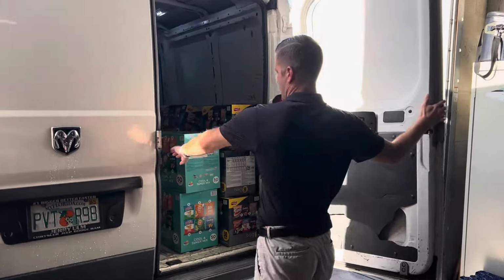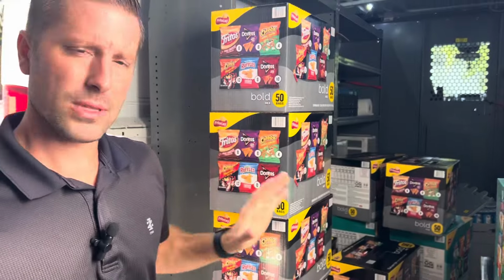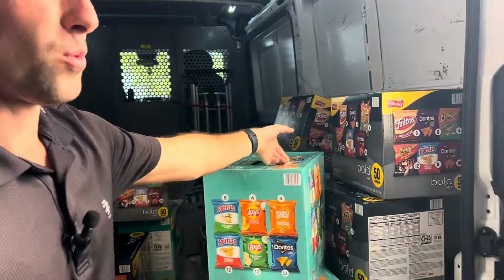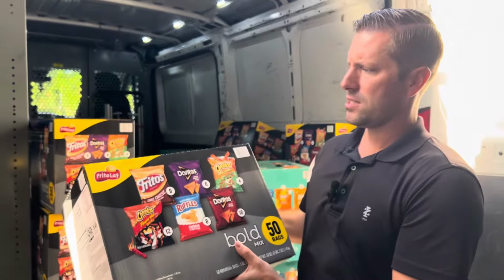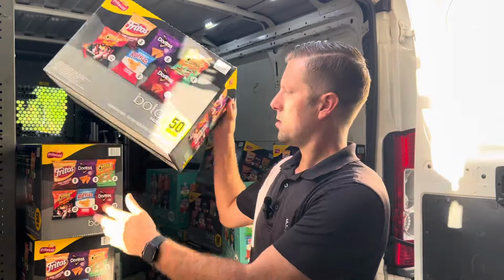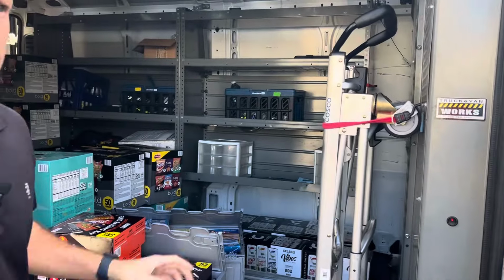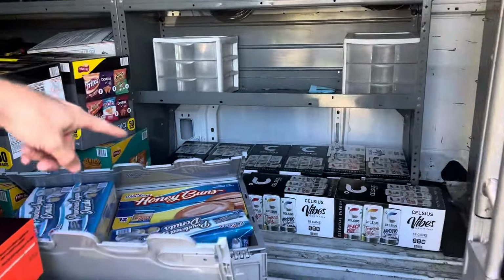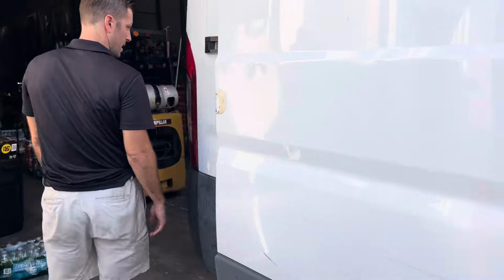I Saved THOUSANDS in My Vending Business by Doing This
Top Tools / Vending Product Links:
Dymo Label Maker
Money Collection Bags